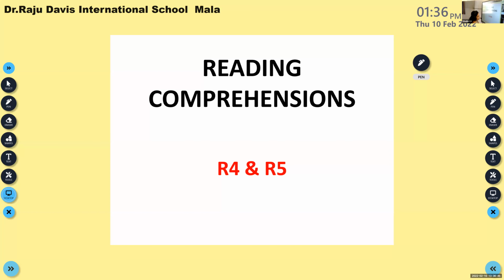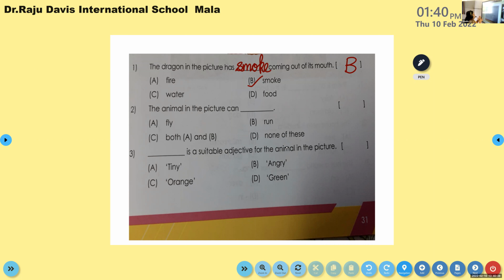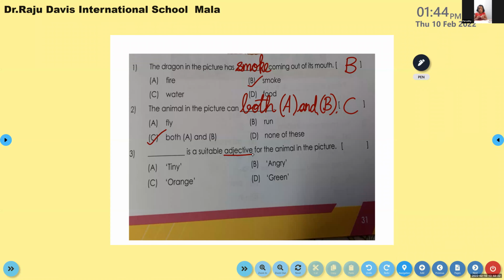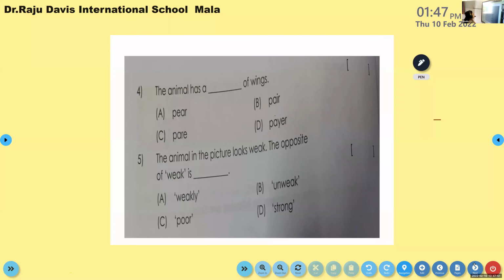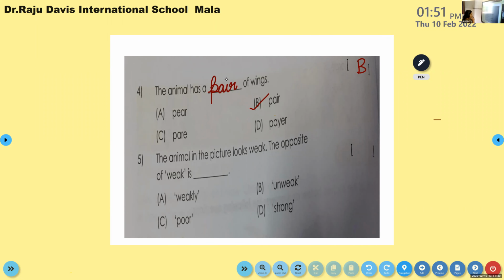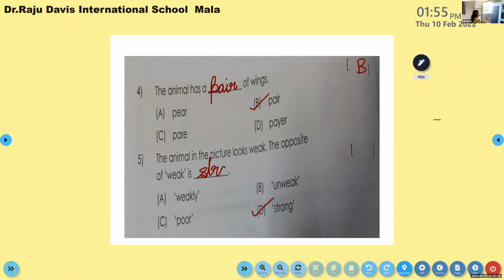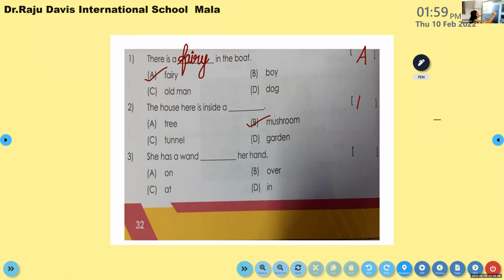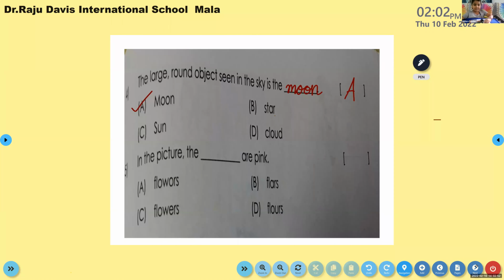Dr Raju Davis International School | CLASS 2 ENGLISH LITERATURE | 10 -02 -2022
CLASS  2  ENGLISH  LITERATURE   READING COMPREHENSIONR4